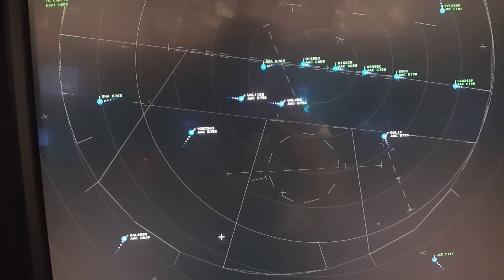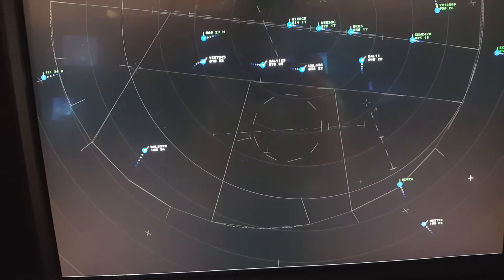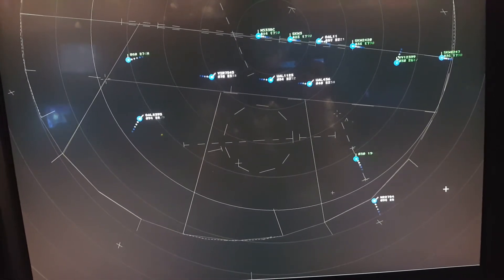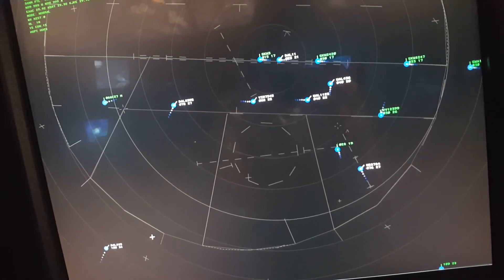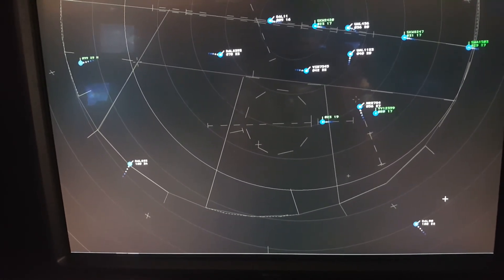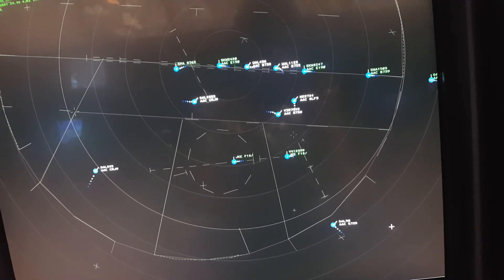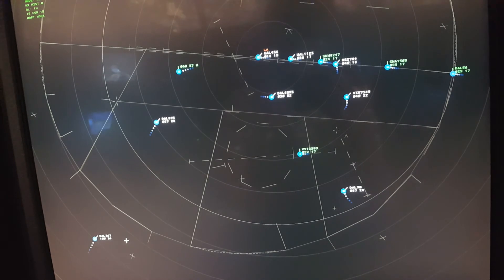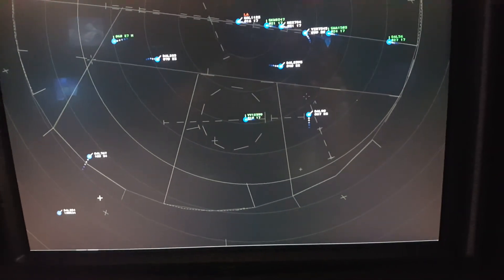ERAU Academy Approach, South Sector-Hit the Gap (Simulation/Training, Not Real)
NOTE: This is a Training Session. There is no live traffic in this video, only a simulation in the ERAU TRACON Lab. Recommend watching with custom English subtitles for full transcript!

Me running South Sector for Academy Approach (fictional airspace centered around Academy Airfield, what they teach at the FAA ATC Academy) for Embry-Riddle Aeronautical University. The exercise is a "Hit the Gap" scenario, where South needs to sequence approaches onto the final approach course for Academy runway 28R while working with the North Sector (in green). North is controlled by the AI in this video.

I, and this video, do not represent Embry-Riddle Aeronautical University in any form. Only a student sharing a small portion of what we do. There are some procedural and phraseology errors, but remember I am still a student trying to get better.

Rest in Peace, N106ER